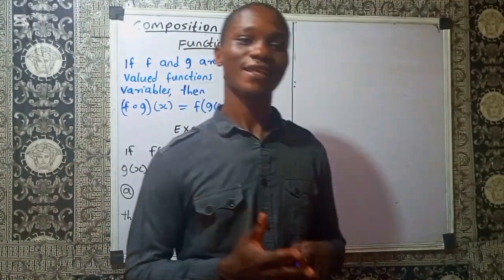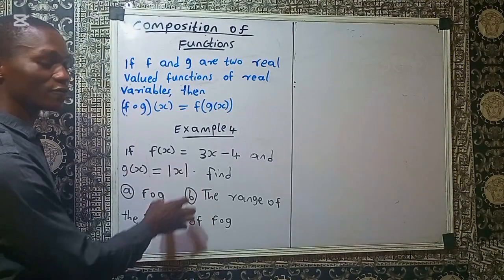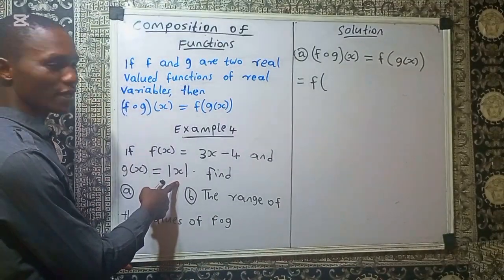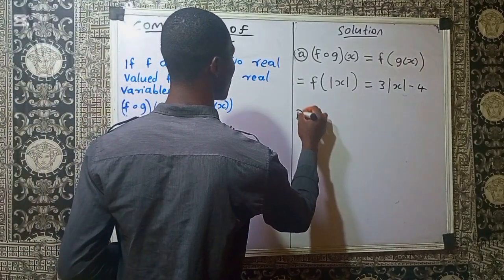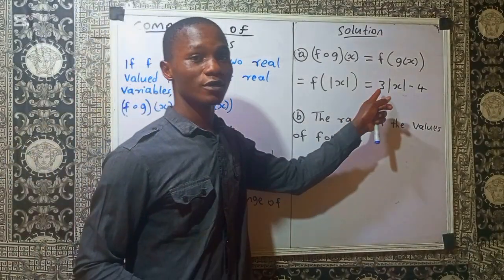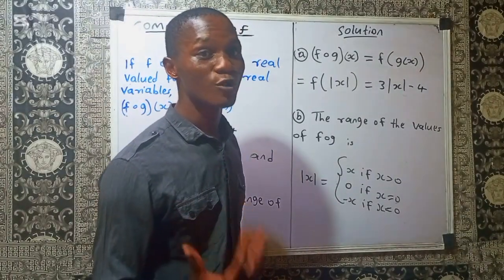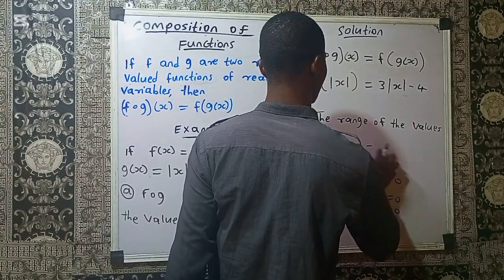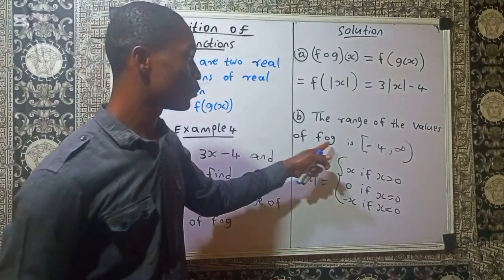Composition of Functions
evaluating the composition of two functions example 4